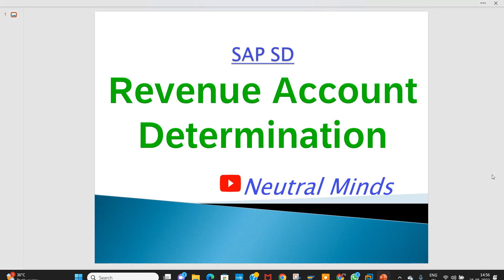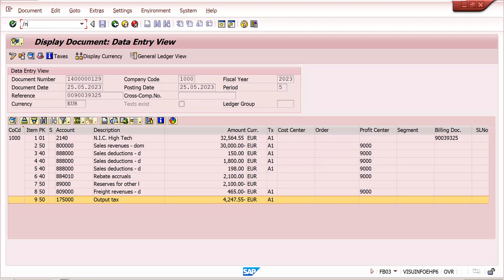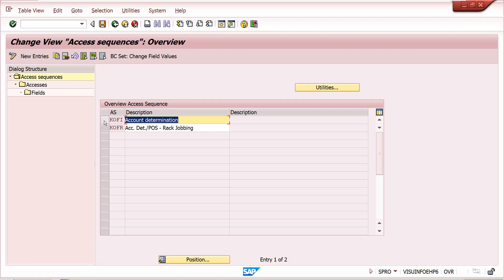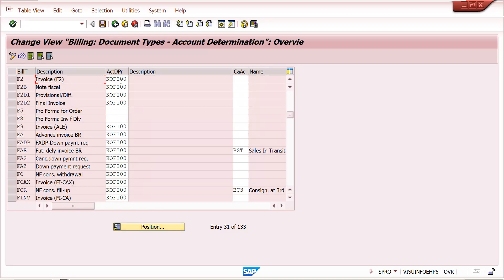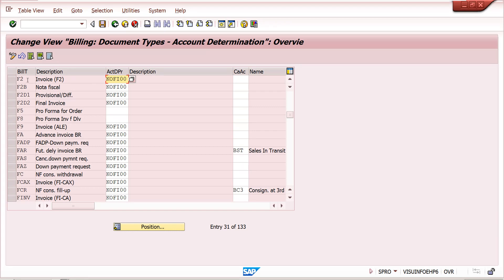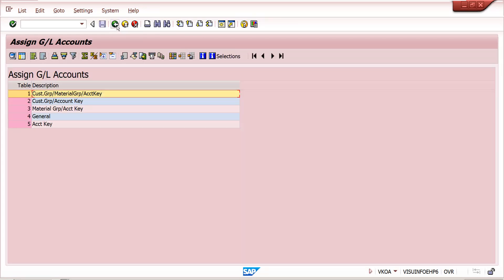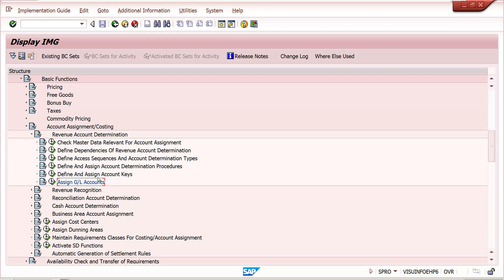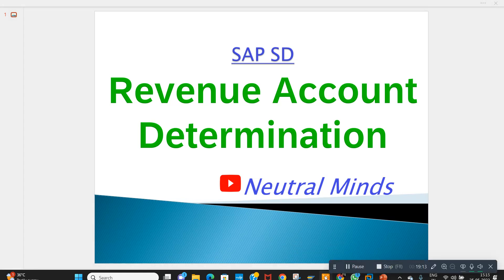SAP SD Revenue Account Determination process and configuration || VKOA || FTXP